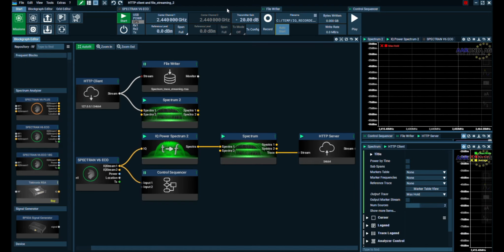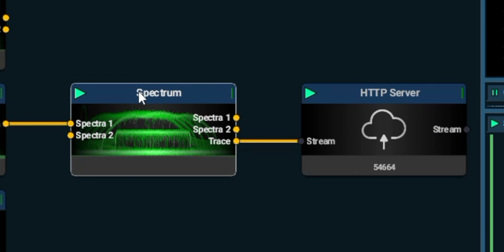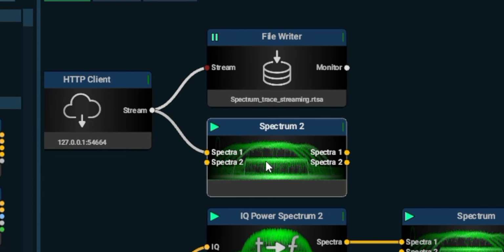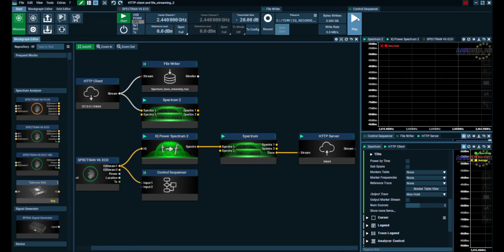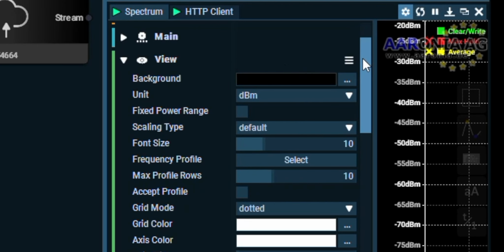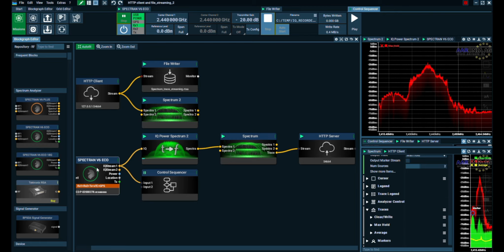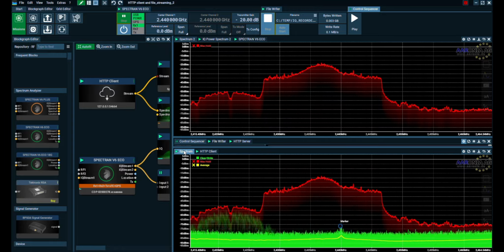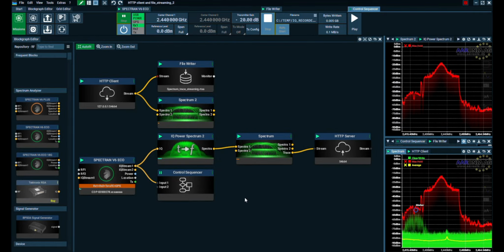HTTP Trace Streaming v1 0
In this video we show you how to setup the Spectran V6 spectrum analyzer for HTTP Trace Streaming.